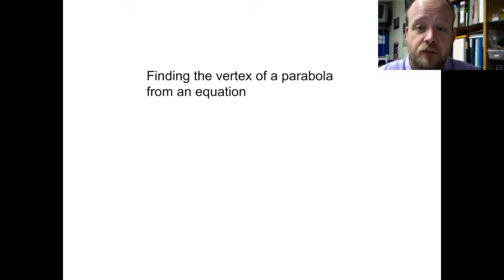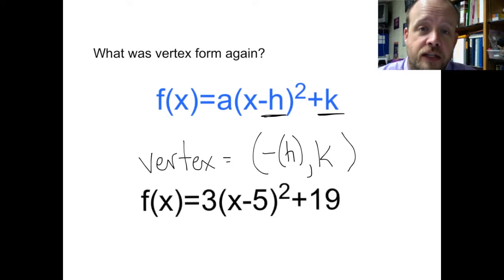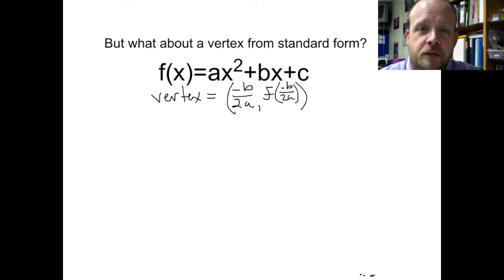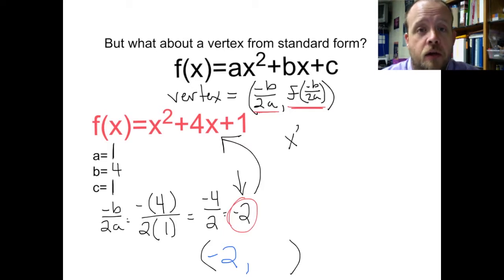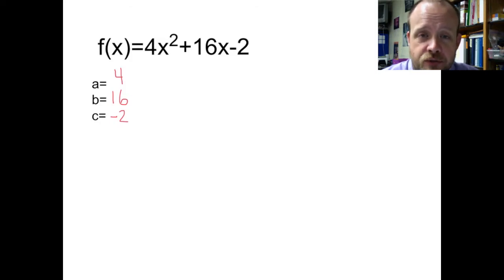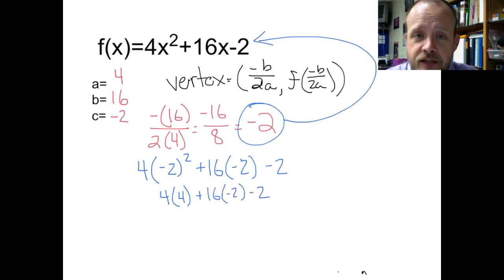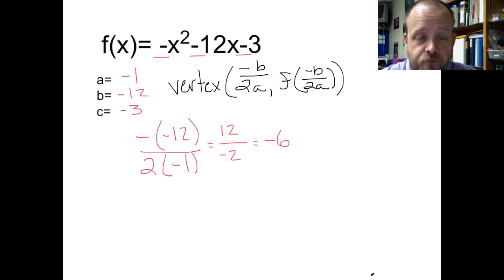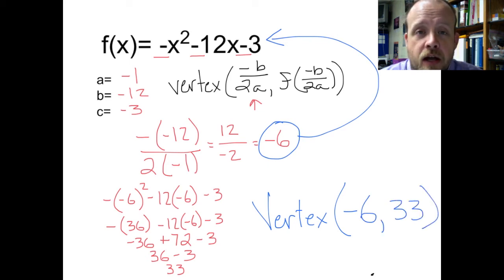Vertex of a Parabola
Learning how to find the vertex of a parabola from an equation, instead of from a graph